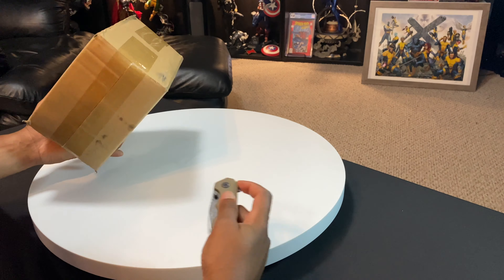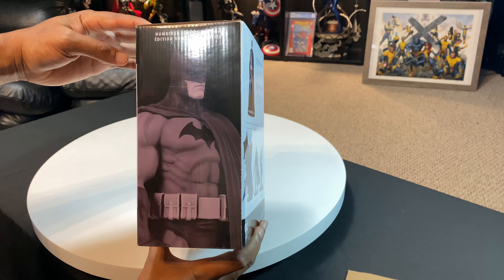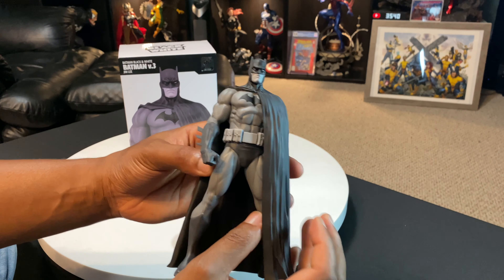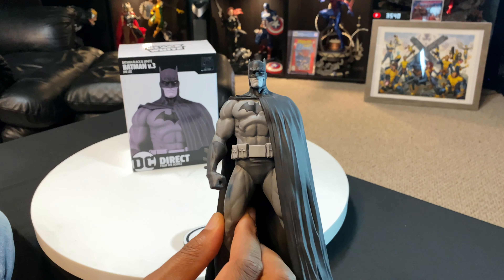JIM LEE : BATMAN BLACK & WHITE V.3 STATUE | UNBOXING & REVIEW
Unboxing and review of the Batman Black And White statue from Dc Direct By JIM LEE

Released: 9/2020
Ed Size: 5000
Size: Height: 7.25" (184.15 mm)
Weight: 2.lbs

Post Pics if you’ve grabbed yourself some Mac Swag!

💥Get your Jim Lee Batman Black & White V.3 statue version here!

💥Get your Todd McFarlane Batman Black & White 2.0 statue version here!